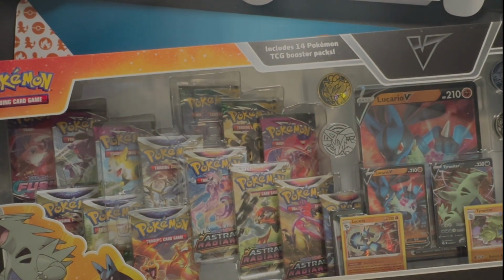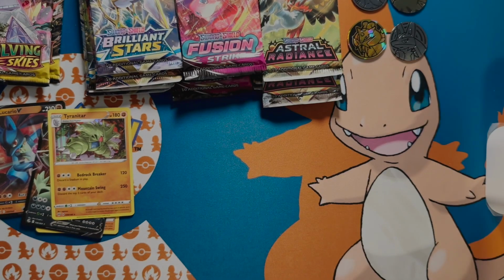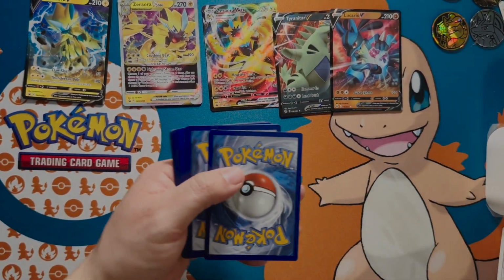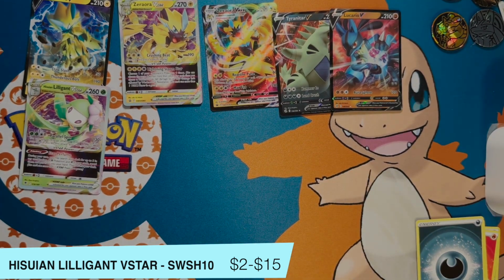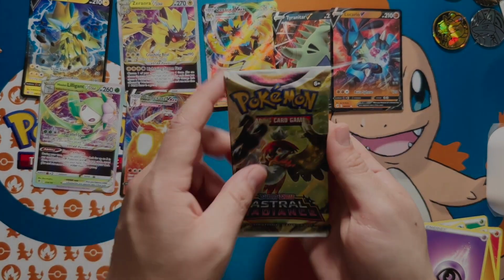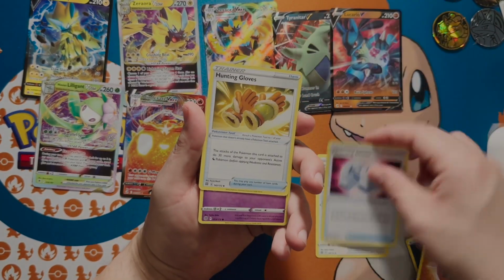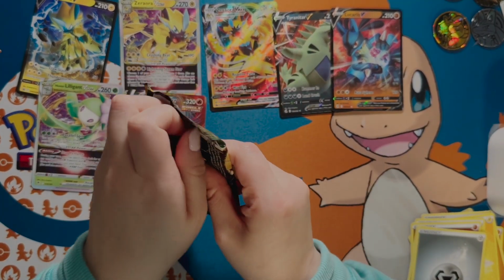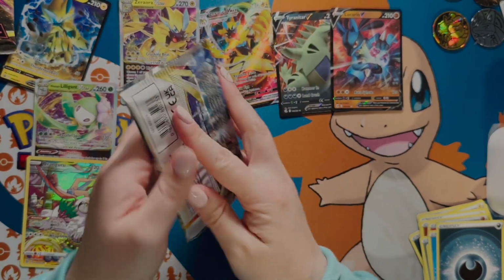WE HAVE FINISHED!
Finally finished opening the stack of unopened pokemon cards in my room. We have the ok from the wife to buy the new set Crown Zenith (like I didn't buy them already =D). New set to follow this video soon! Enjoy